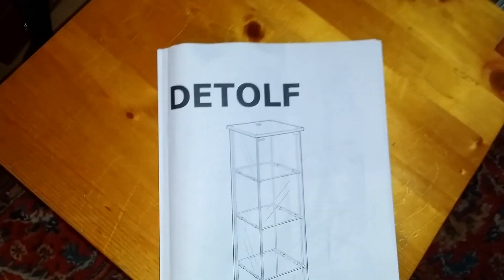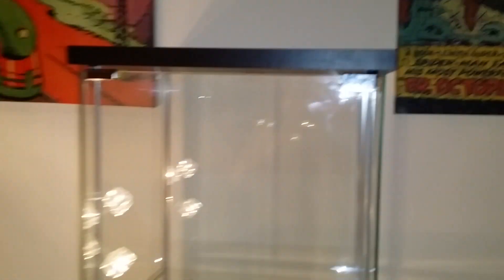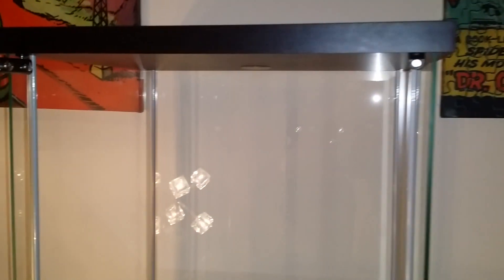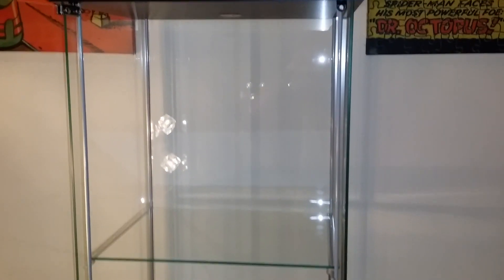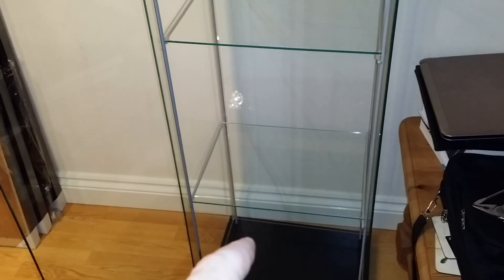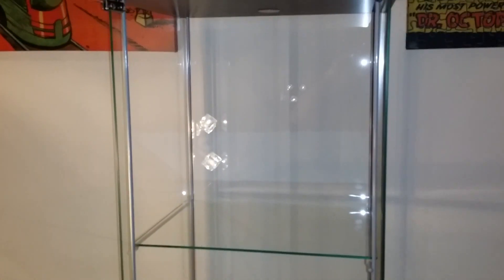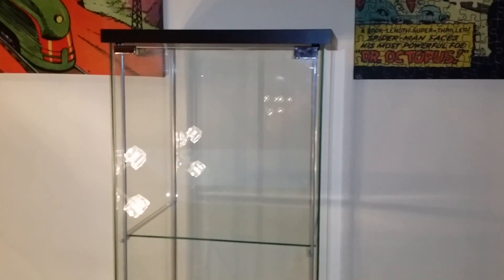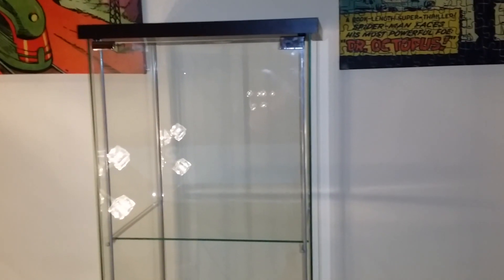🔴 Ikea Detolf display cabinet review - RaddTitan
Sideshow collectibles
Pop culture shock
PCS Collectibles
XM studios
Marvel comics
Spider-man
X-men
Punisher
DC Comics
Batman
Superman
Wonder woman
Transformers - Masterpiece series
Comic statues
Anime statues
Berserk
Manga statues
Gaming statue
Street Fighter
1/4 scale statues
1/3 scale statues

Short review of the Ikea Detolf cabinet I brought today.

If you want to adjust the detolf shelves check this out.

Ikea Detolf - How to adjust the shelves

Collecting Chat, News, Update or whatever we call it... ;)

Sideshow collectibles
Pop culture shock
PCS Collectibles
xm studios
Marvel comics
Spider-man
X-men
Punisher
DC Comics
Batman
Superman
Wonder woman
Transformers - Masterpiece series
Comic statues
Anime statues
Berserk
Manga statues
Gaming statue
Street fighter
1/4 scale statues
1/3 scale statues Here you will see collectible pieces from Sideshow collectibles, xm studios, Iron studios...

Sideshow collectibles
Pop culture shock
PCS Collectibles
xm studios
Marvel comics
Spider-man
X-men
Punisher
DC Comics
Batman
Superman
Wonder woman
Transformers - Masterpiece series
Comic statues
Anime statues
Berserk
Manga statues
Gaming statue
Street fighter
1/4 scale statues
1/3 scale statues